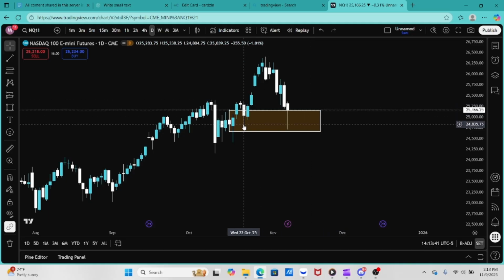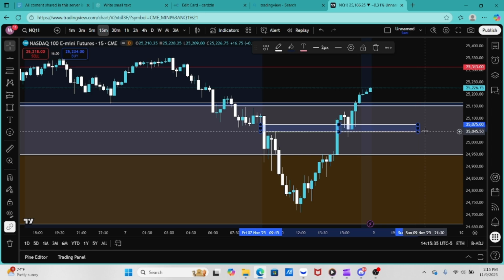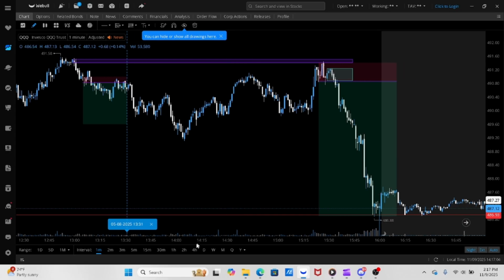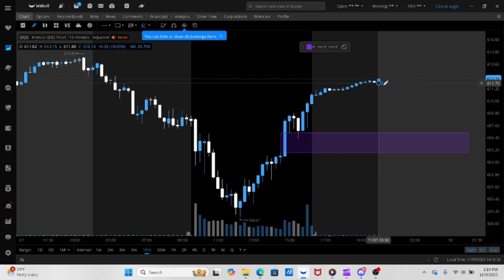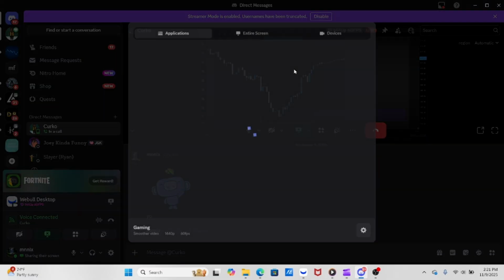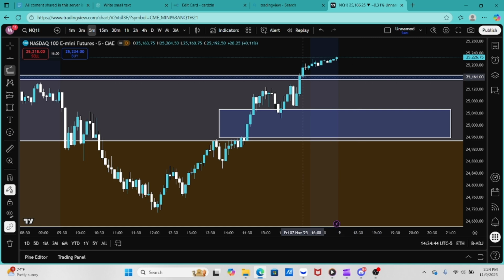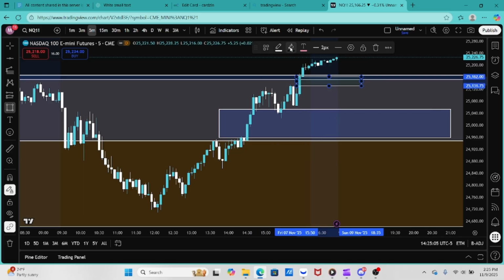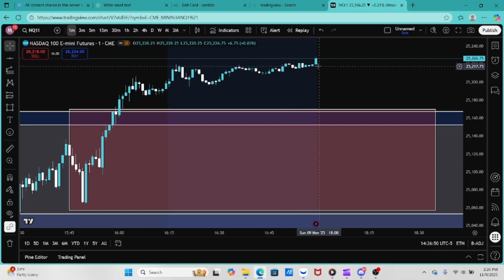11/9/25 market review NQ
CANDLE CLUB